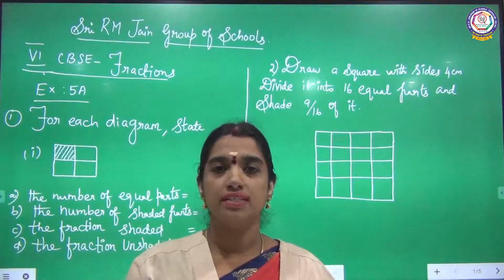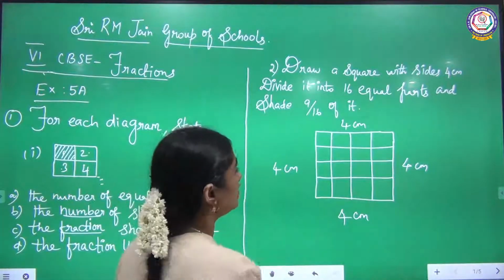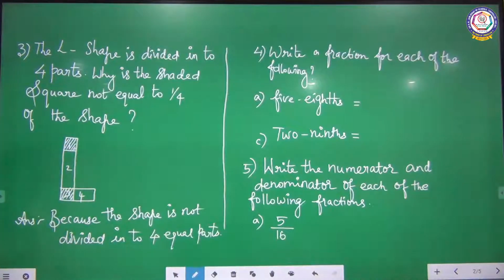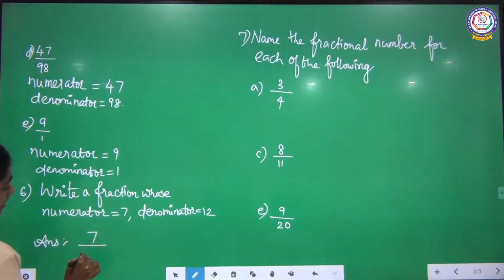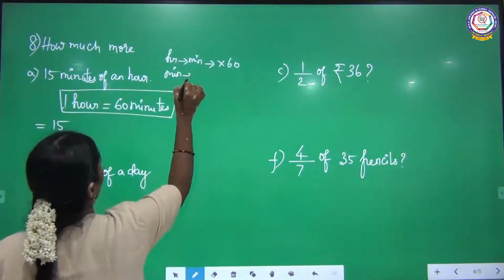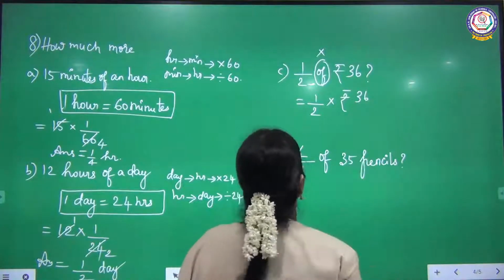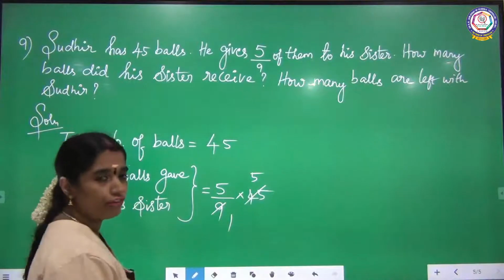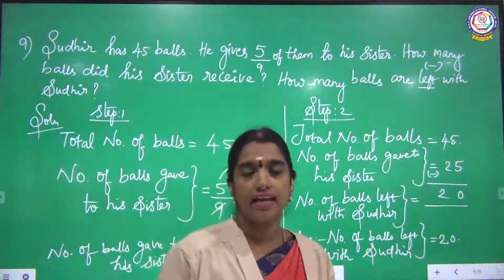CBSE - Class VI - Maths - FRACTION EX:5A Q.NO. 1 to 9